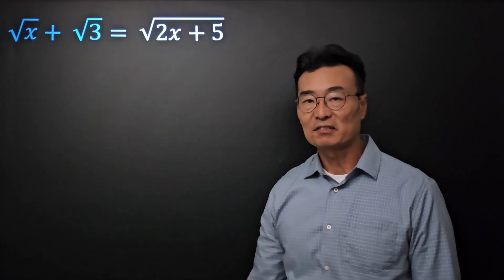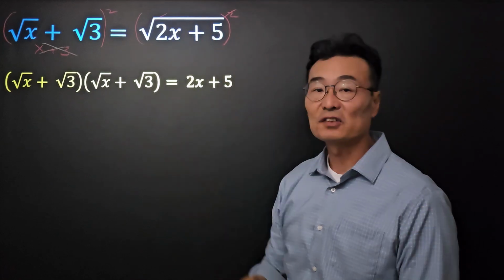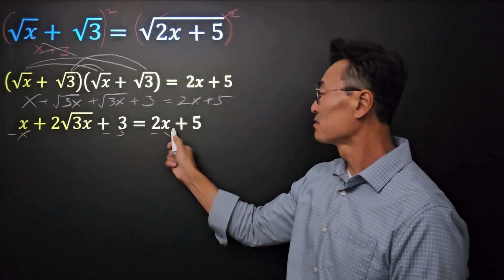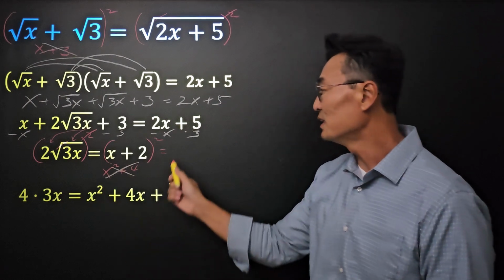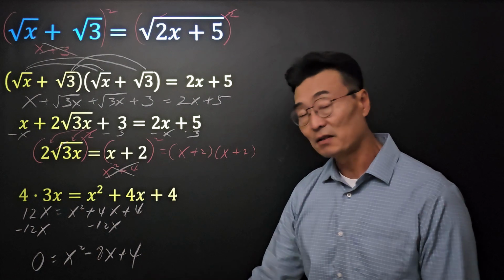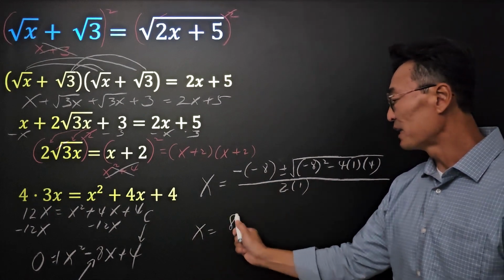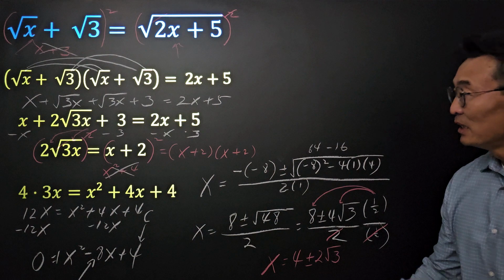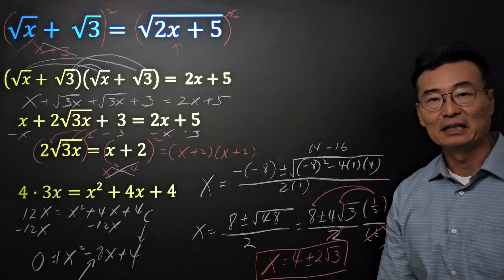Equation with Multiple Square Roots